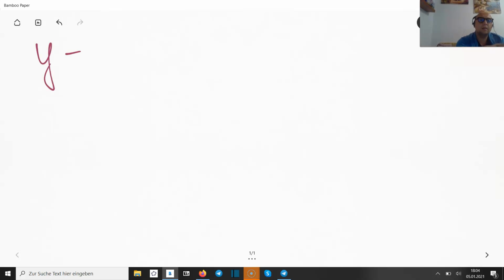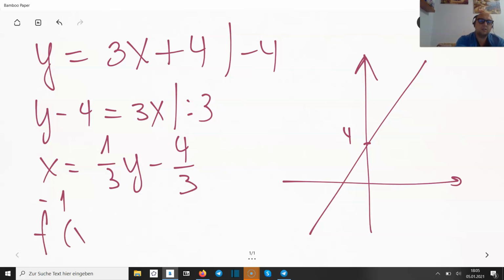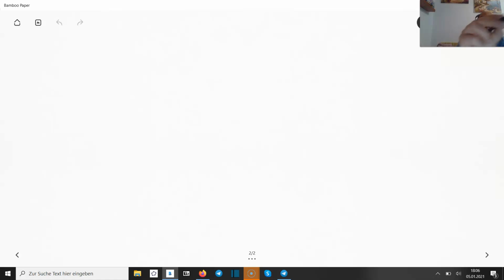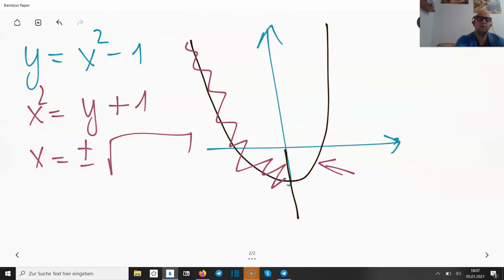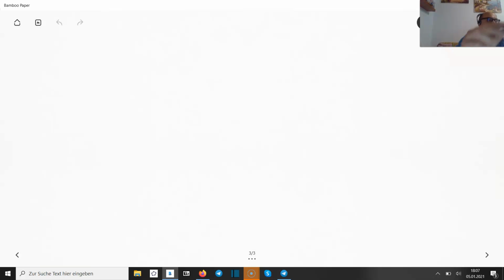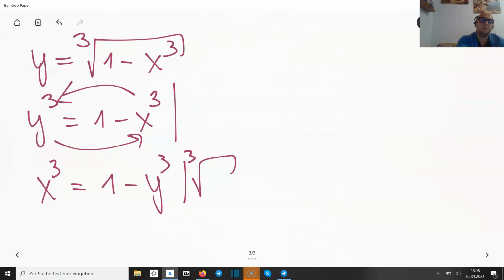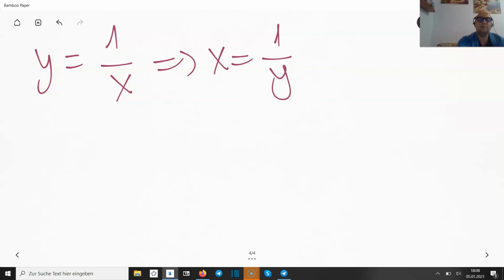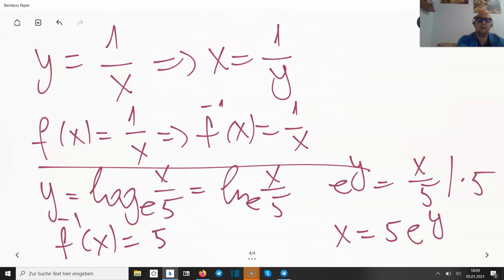Computing some inverse functions (CSP 10)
linear, quadratic, root and log-functions and the corresponding inverse functions